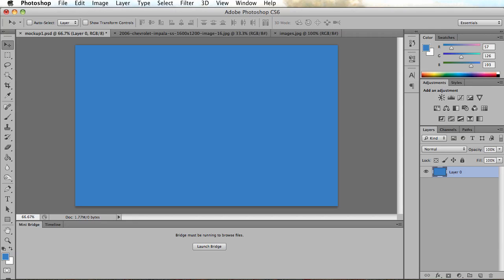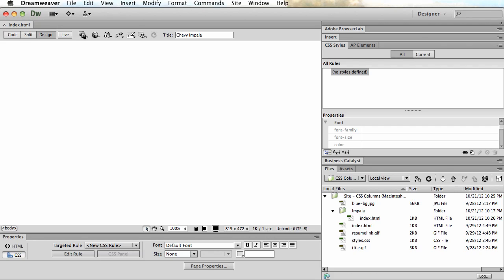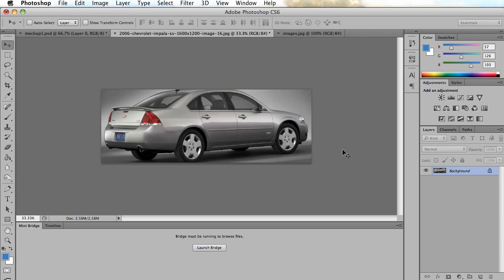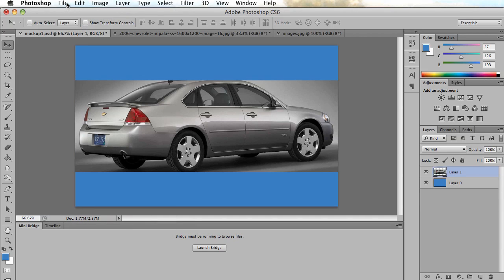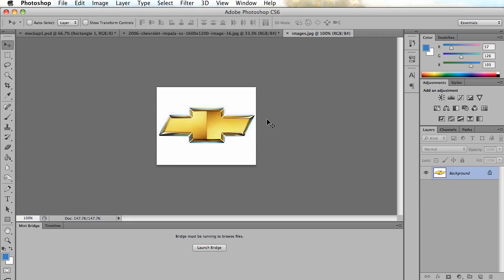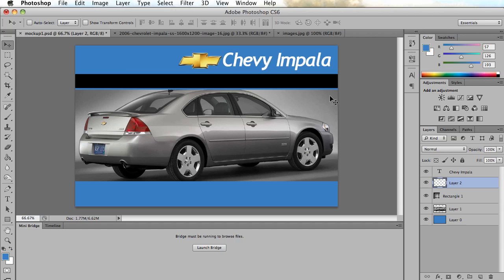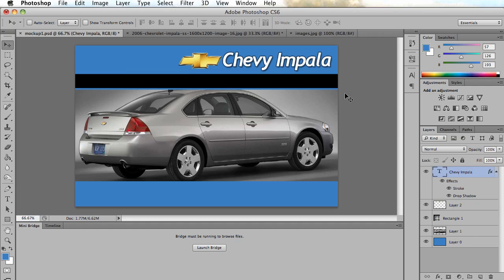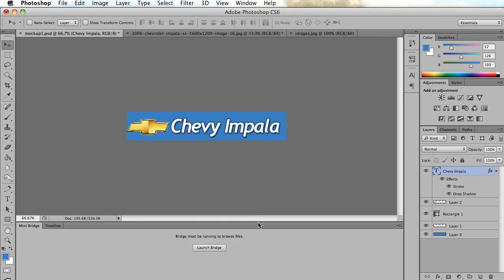More Layouts Part 1